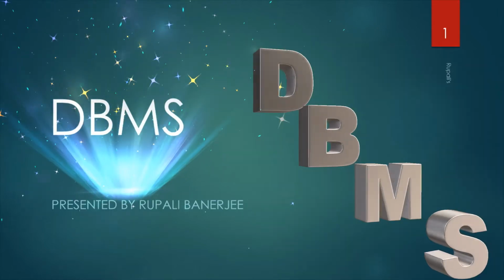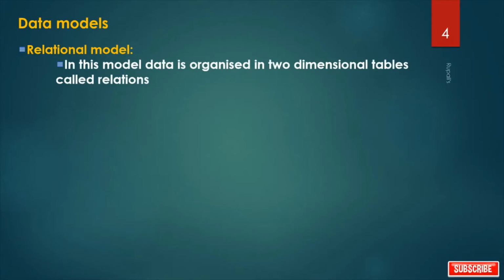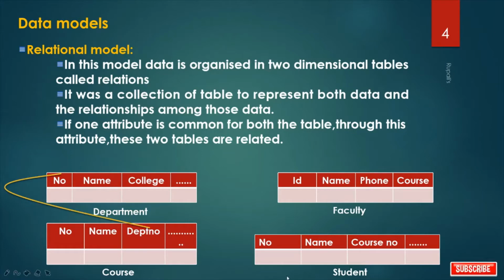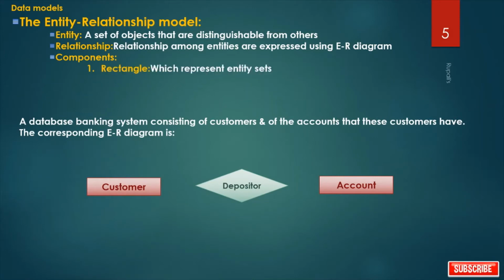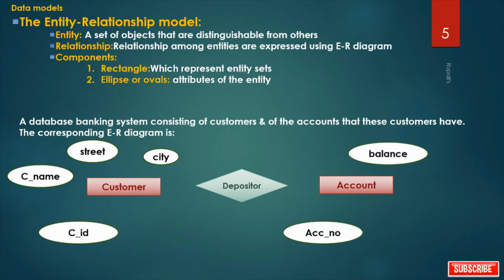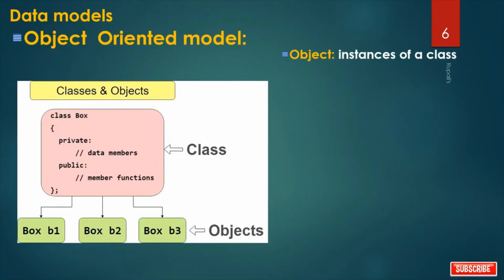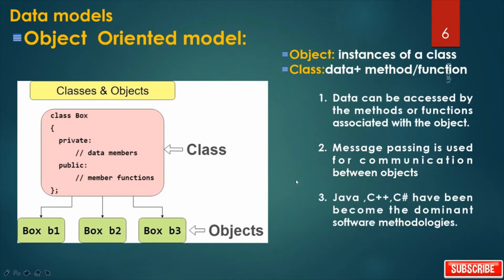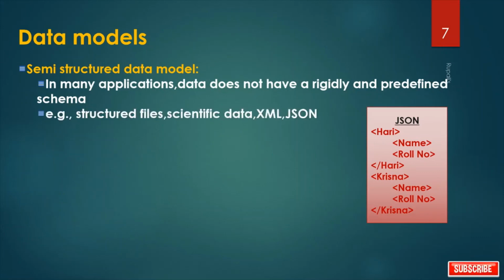🎄✌EASY WAY TO START DBMS : INTRODUCTION: DATA MODELS (PART3)🎄✌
Data models 1.Relational Data Model 2.Entity relationship Model 3.Object Based Data Model 4.Semi structured Data Model